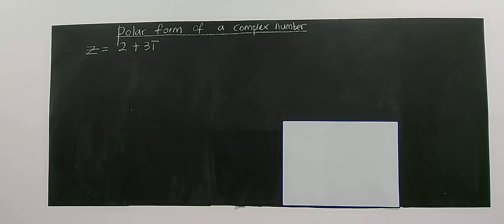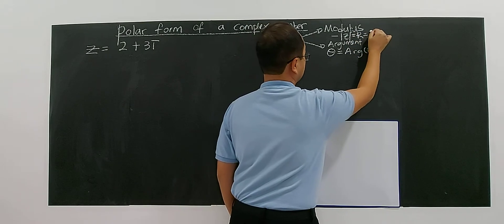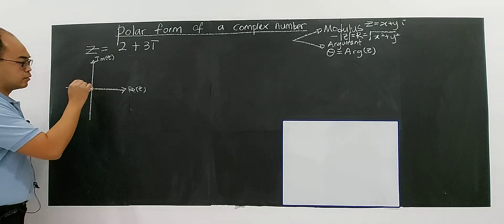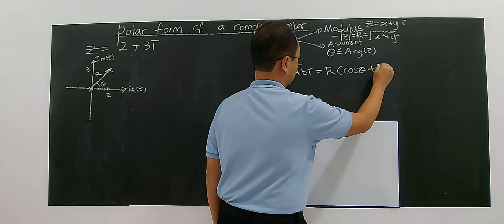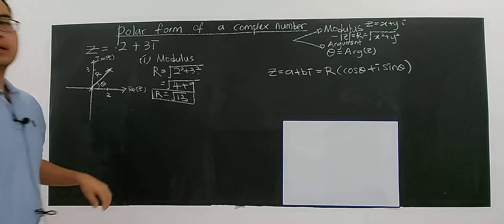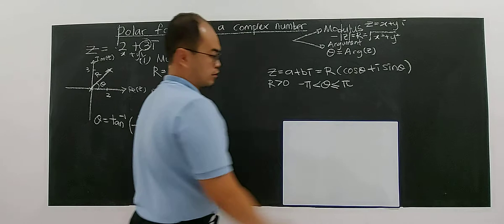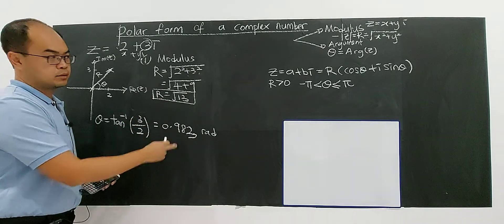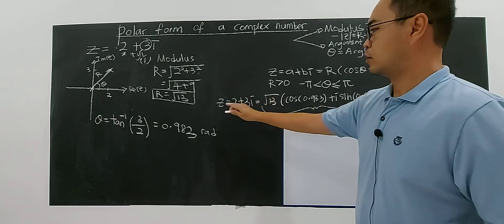SUBTOPIC 1.2: COMPLEX NUMBERS (PART 16/21)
Determine a Complex Number in polar form